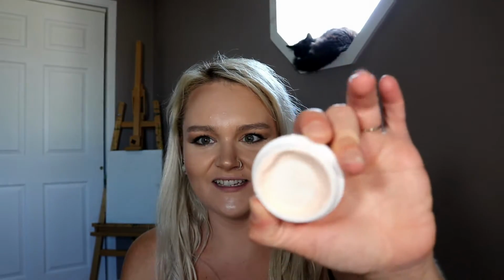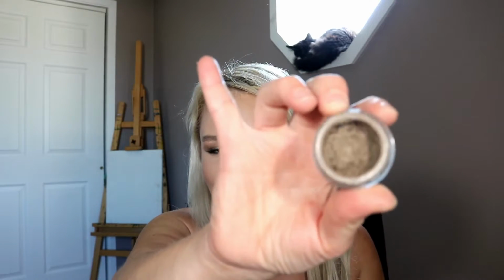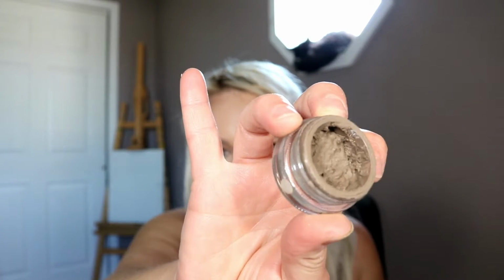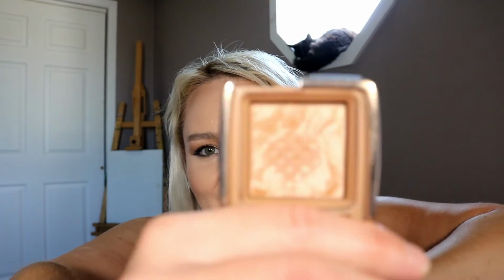Project Pan 2019 | August Update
Hey guys! Here is an update on my current Project Pan. I will show you all of the products that I have used up so far this year, and then I will show you what products I am currently working through.